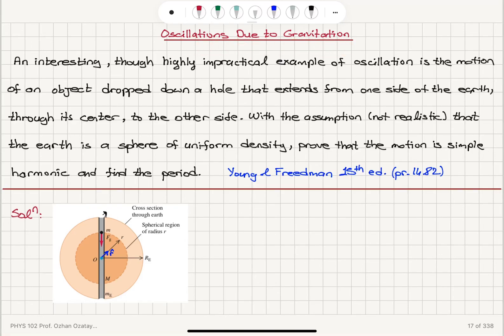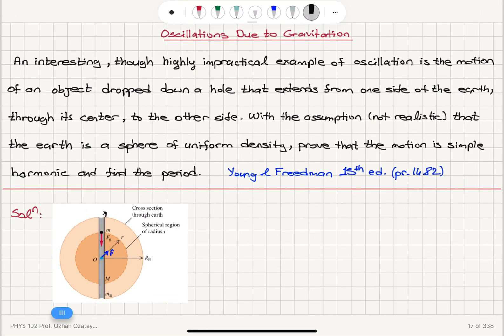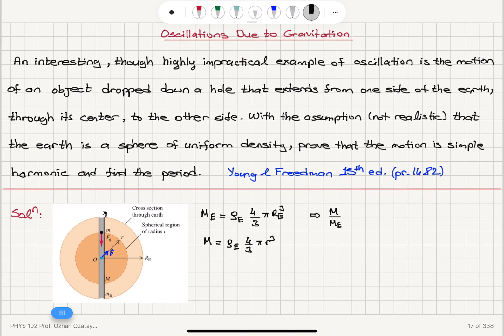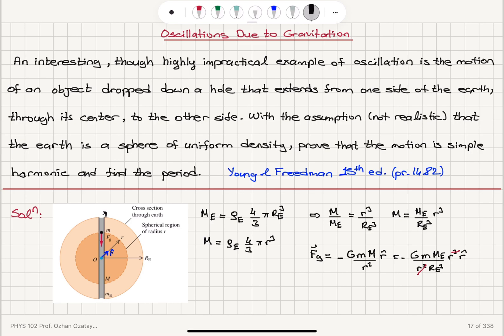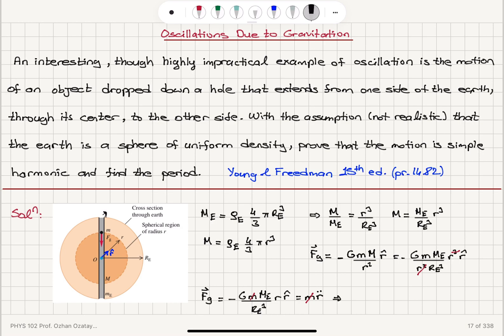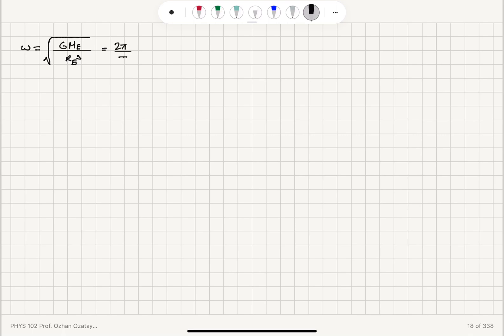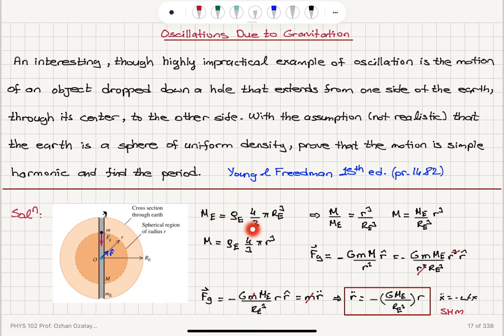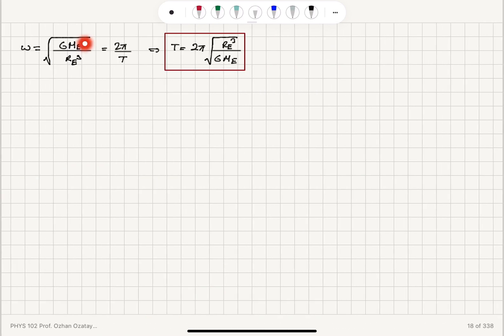Oscillations Due To Gravitation